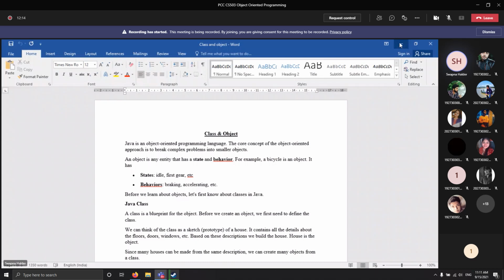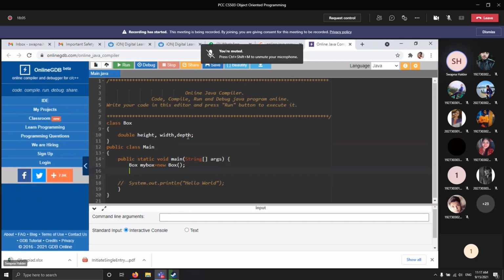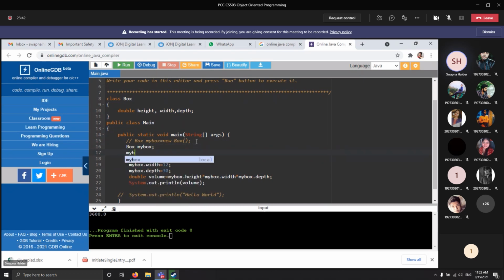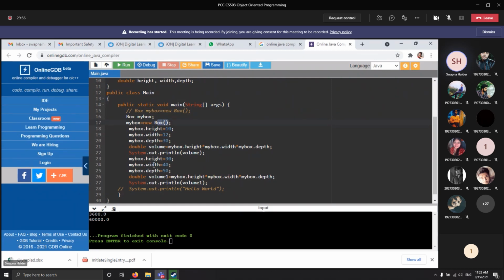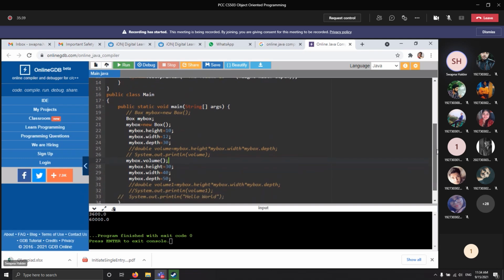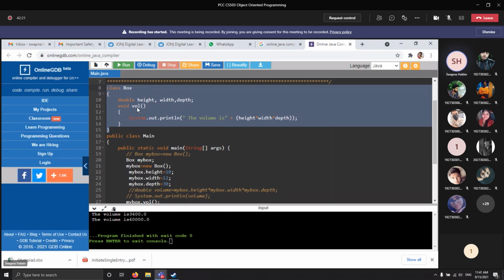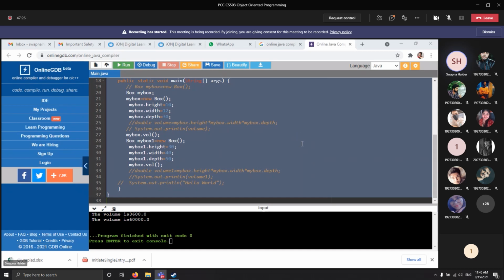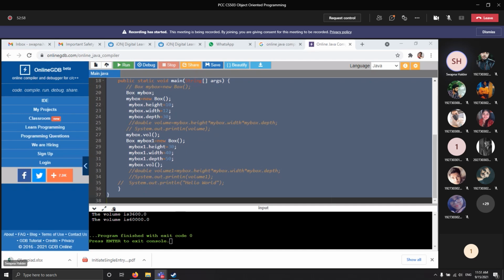Object Oriented Programming 15.09.2021 - PCC_CS503